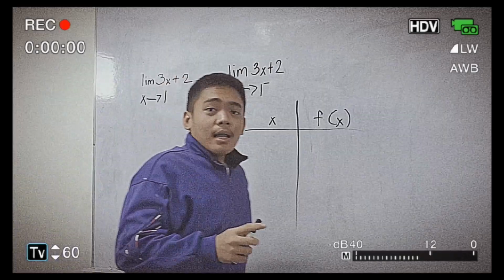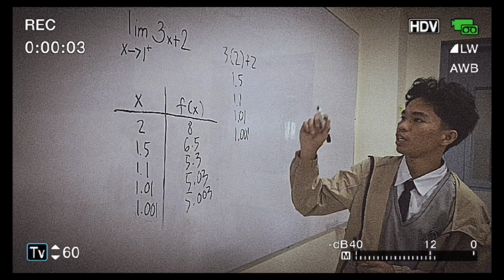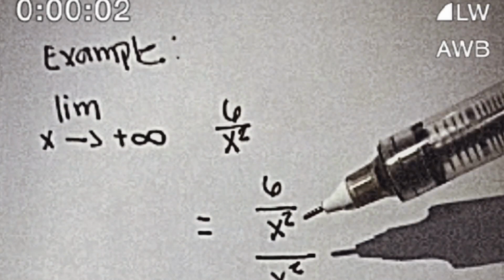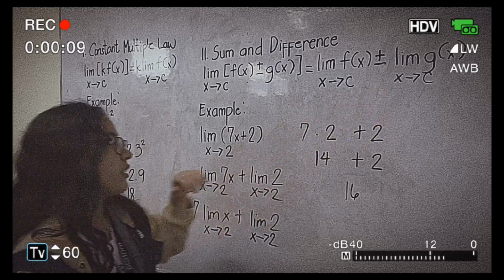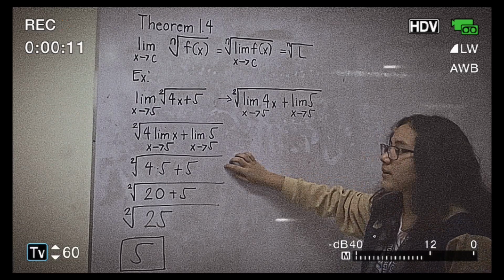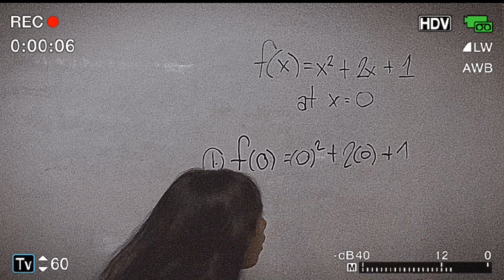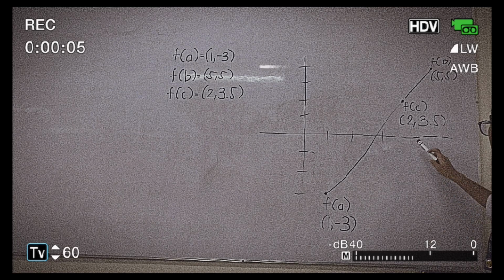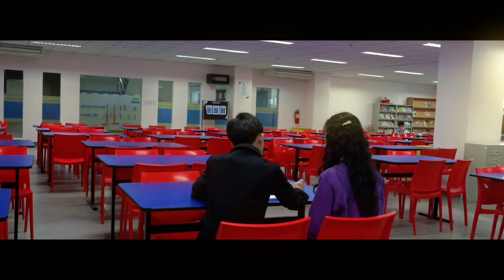ILS Bascal Group 1 STEM 11 C